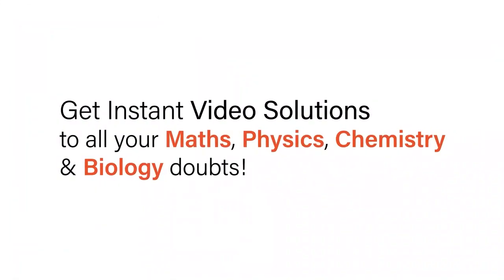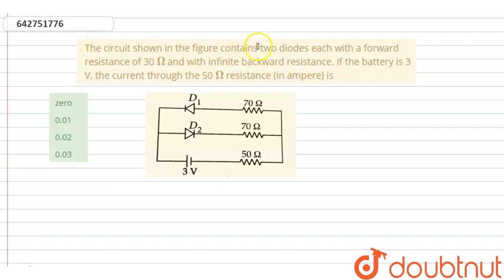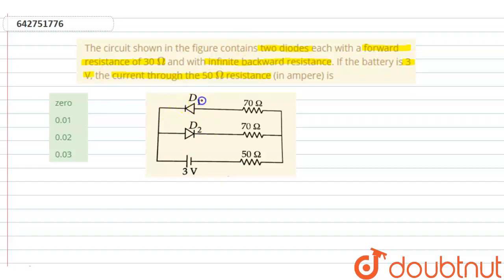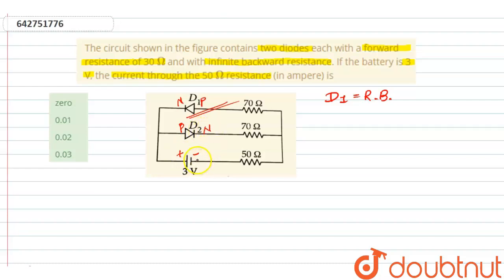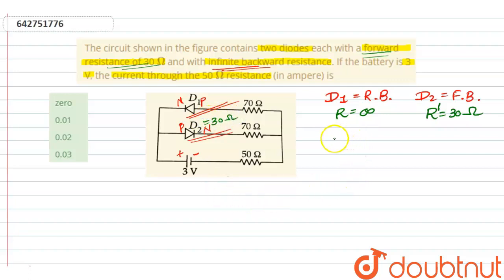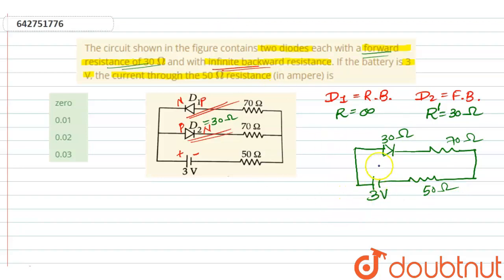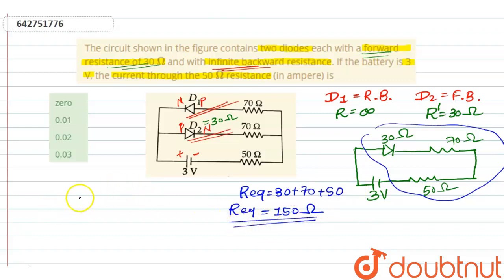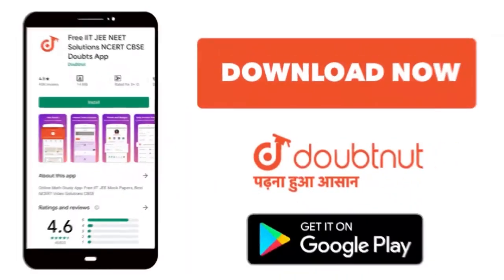The circuit shown in the figure contains two diodes each with a forward resistance of 30 Omega ...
The circuit shown in the figure contains two diodes each with a forward resistance of 30 Omega and with infinite backward resistance. If the battery is 3 V, the current through the 50 Omega resistance (in ampere) is
Class: 12
Subject: PHYSICS
Chapter: SEMICONDUCTOR ELECTRONICS  : MATERIALS , DEVICES AND SIMPLE CIRCUITS
Board:NEET

👉 Have Any Query? Ask Us.